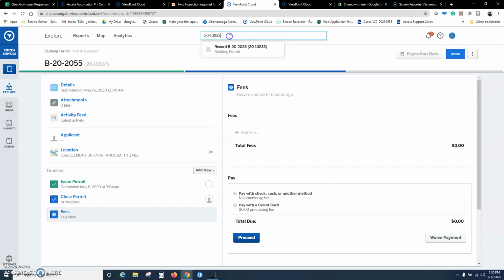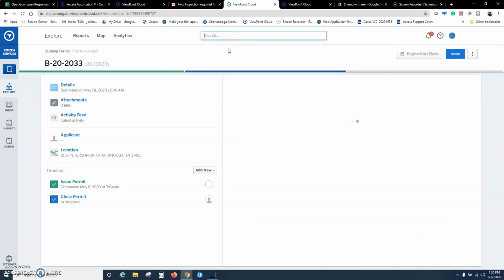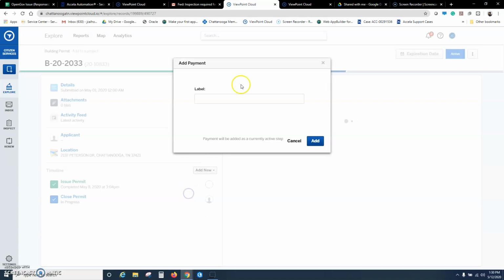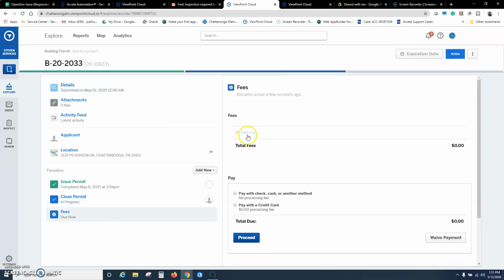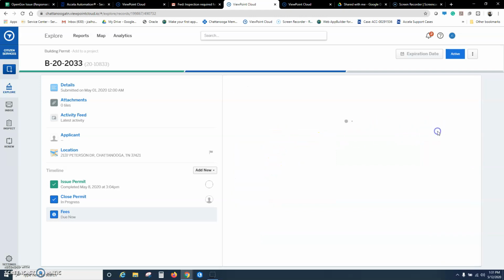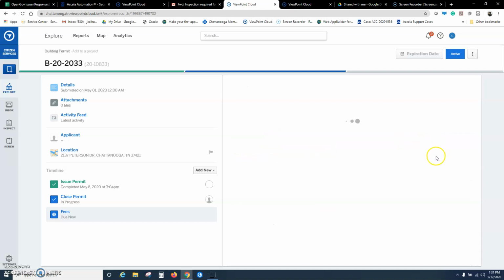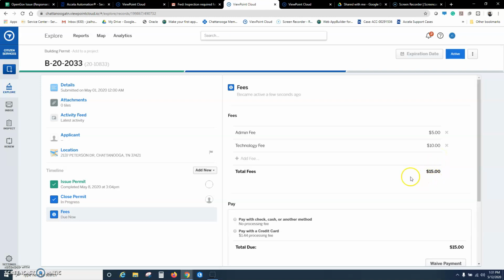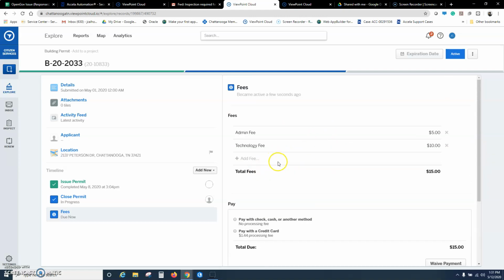Recording #12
How to add fees in Viewpoint when your permit came from Accela